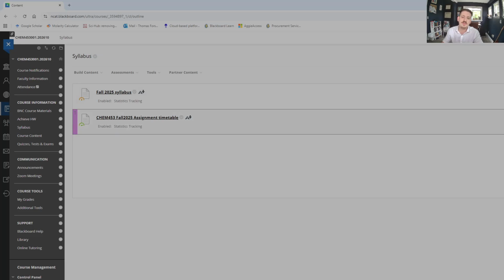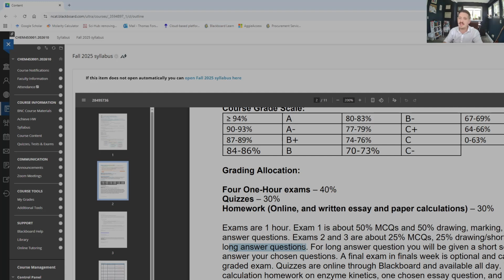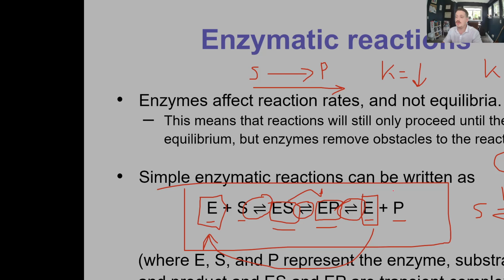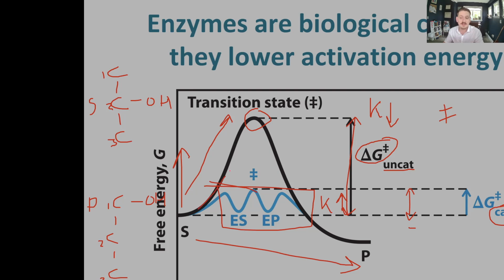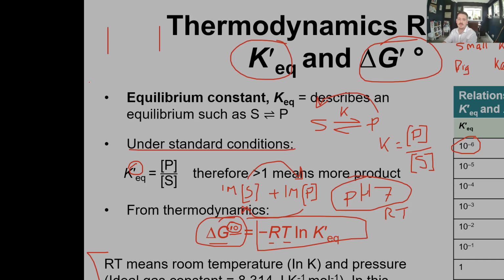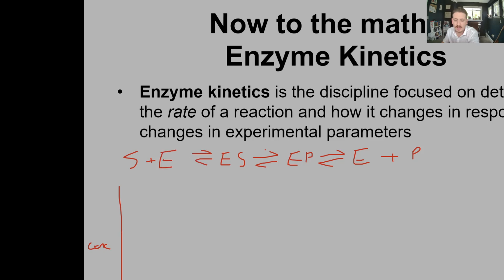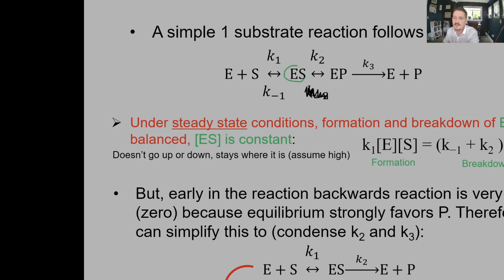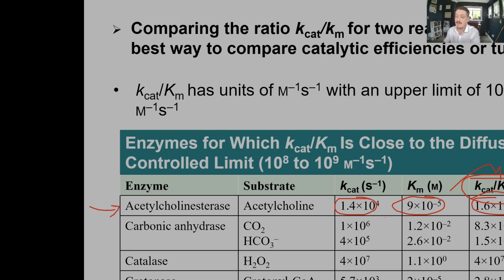Biochemistry II - Enzyme kinetics lecture 1